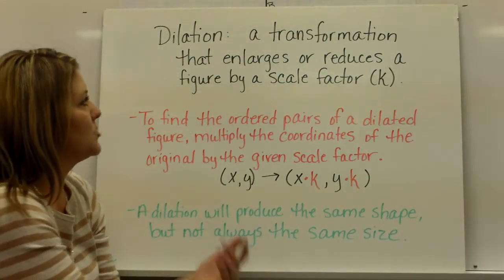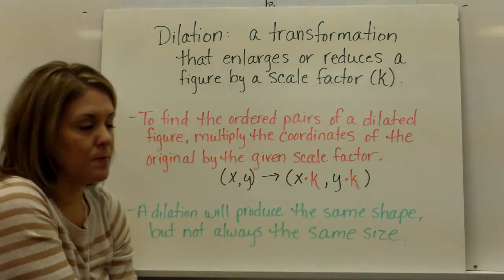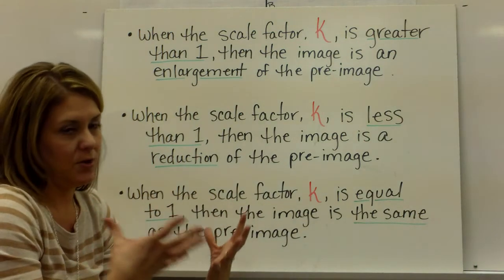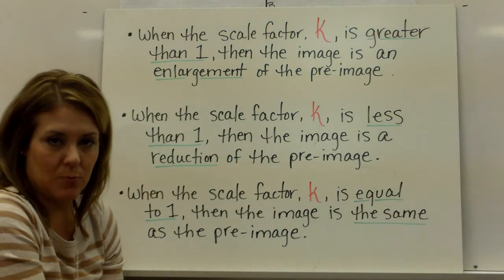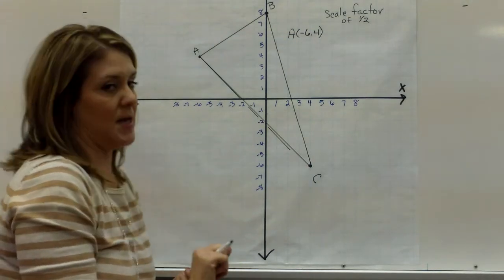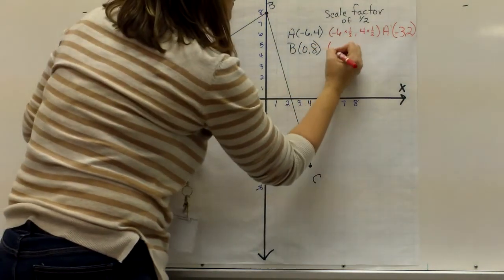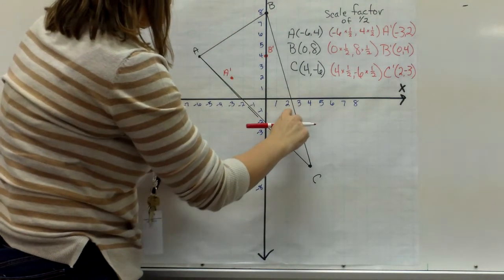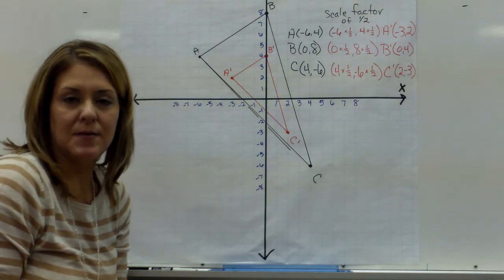Dilations Part 1 10 29 13